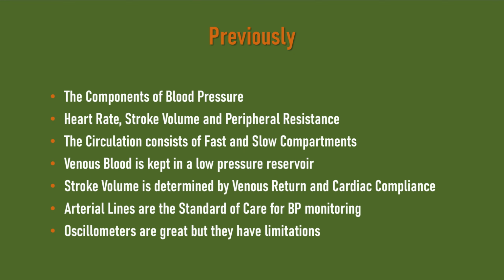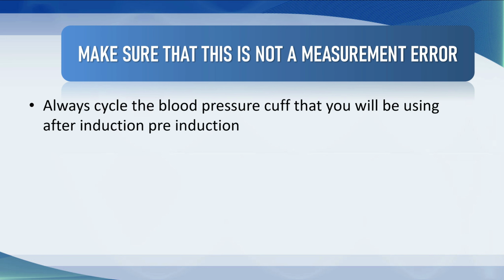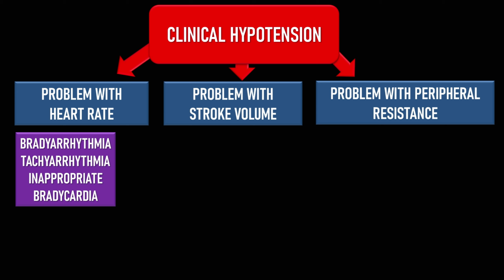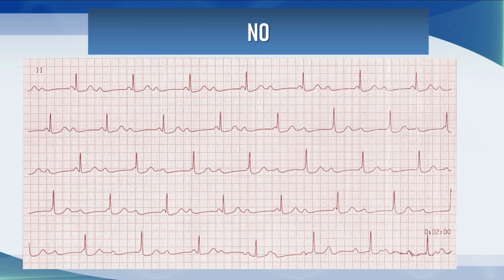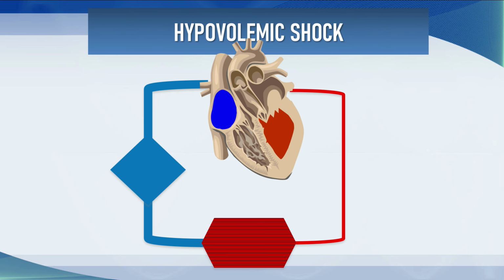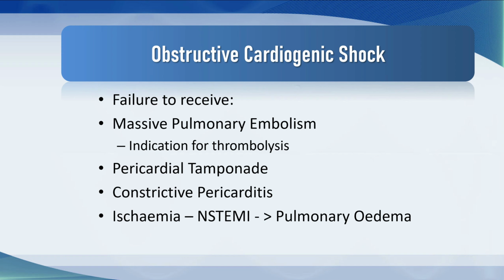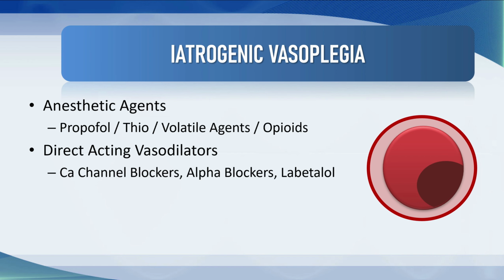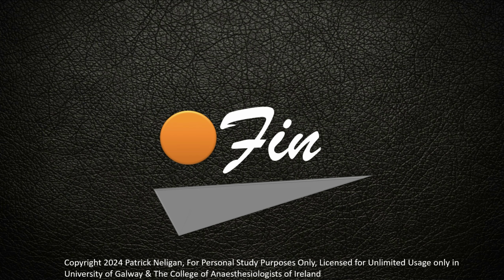Hypotension and Shock and Working the Problem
This tutorial looks at the problems of Hypotension and Shock. I define the difference between the concepts - not all hypotensive patients are shocked and not all shocked patients are hypotensive. I then go through a system for exploring the hypotensive or shocked patients' status to determine the underlying problem - illustrated by a series of clinical scenarios.